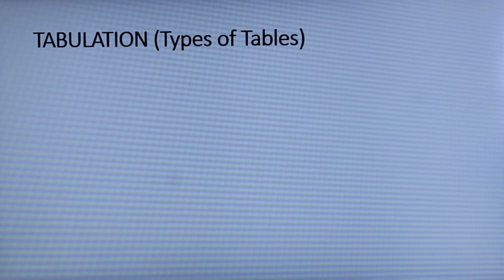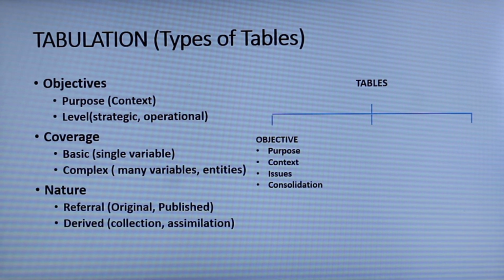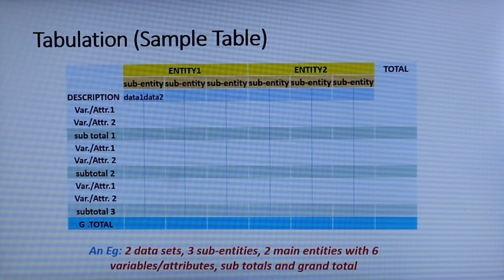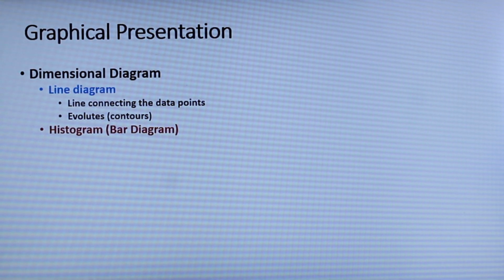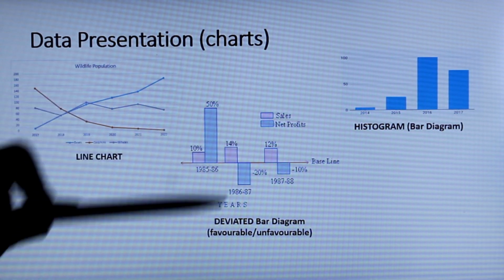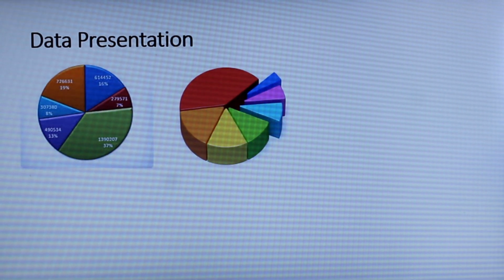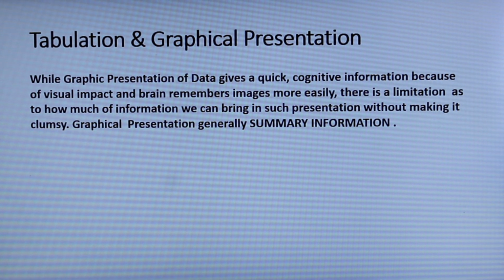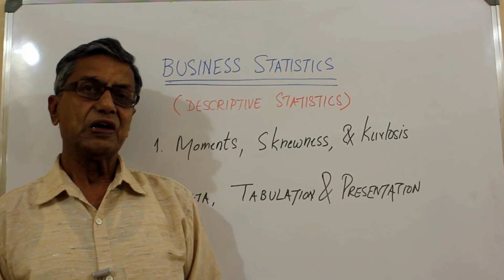Lecture - 9: Data Tabulation & Graphical Presentation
Descriptive Statistics is incomplete without Data Tabulation and Graphical Depiction. Presentation of data in a tabular form depends on the matter, content and amount of data. It can be presented from basic level to higher up, reaching consolidation and Summary and left ones Imagination and Innovation. Graphic depictions are generally Summary and Consolidation. High definition visual aids, presentation softwares with animation helps good graphic depiction and high visual impact, stays in the mind for a long time!.
An attempt by Prof UV Mohan M.Tech (Ind. Engg.) - SHORT VIDEOS on BUSINESS STATISTICS